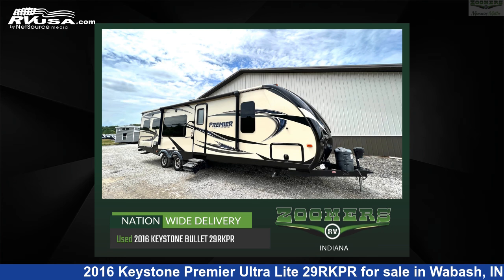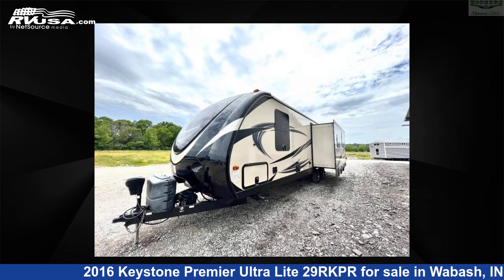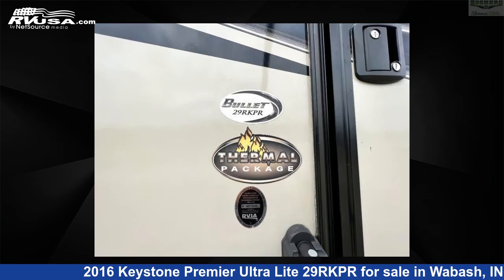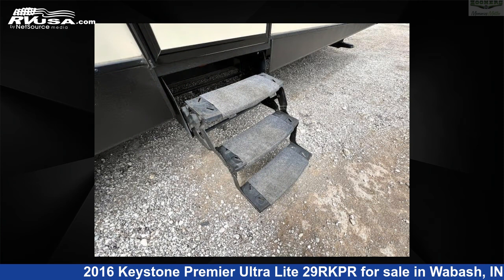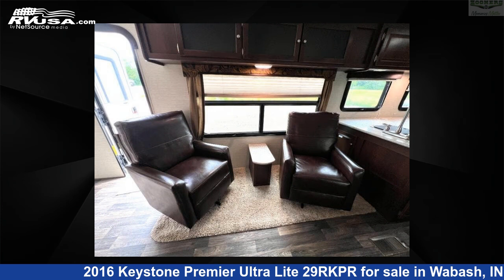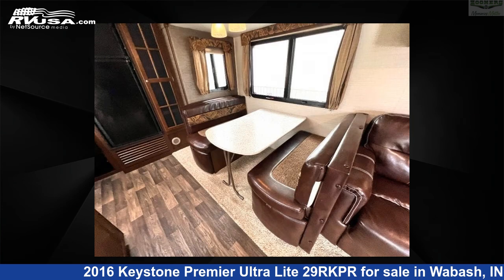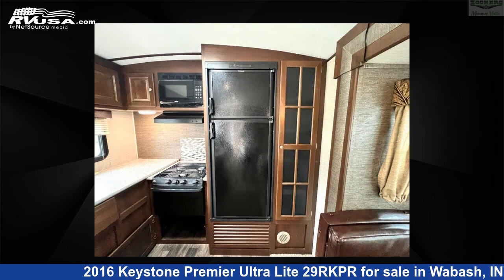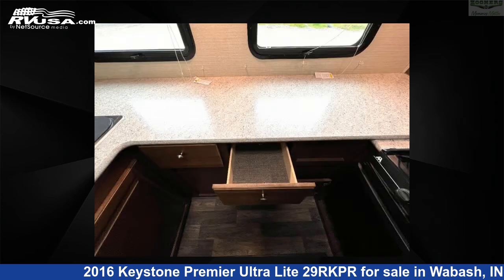Unbelievable 2016 Keystone Premier Ultra Lite Travel Trailer RV For Sale in Wabash, IN | RVUSA.com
This 2016 Keystone Premier Ultra Lite 29RKPR is a Travel Trailer RV. It is located in Wabash, IN 46992 and is offered for sale by Zoomers RV. This Used Keystone Is 33' 0" in length and features sleeps 5, Slideout, and 43 gal fresh water capacity. The floorplan layout of this Travel Trailer features Front Bedroom, Outdoor Kitchen, Rear Kitchen.